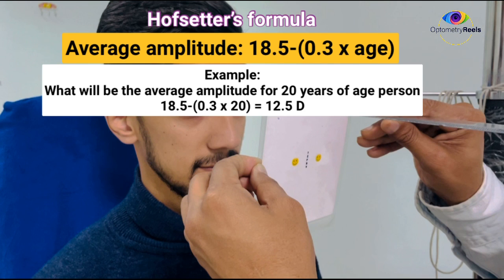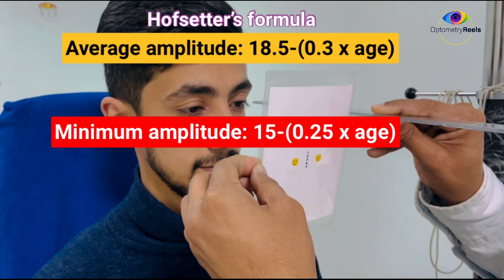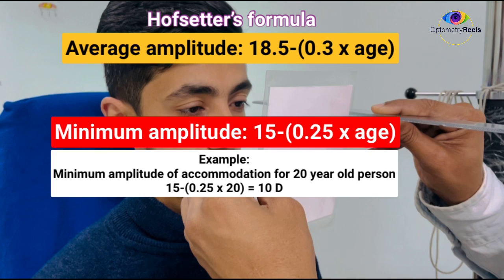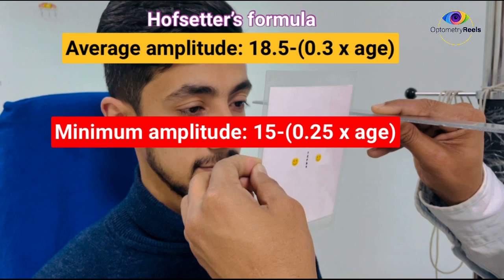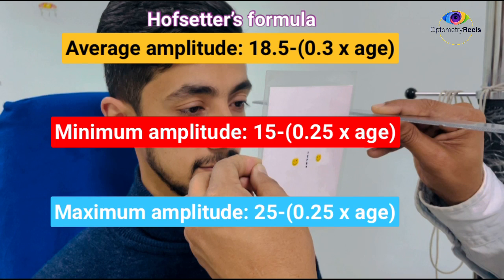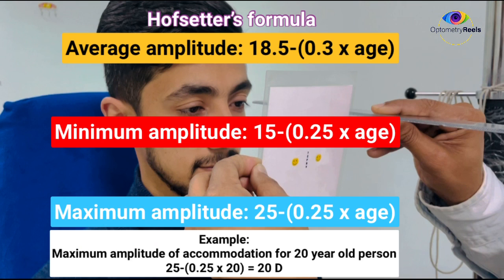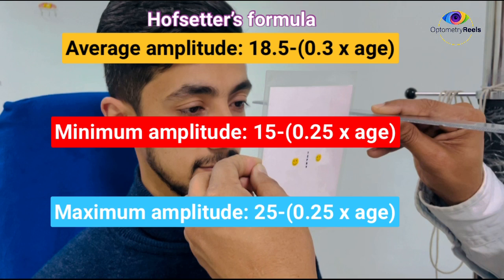Near point of Accommodation || NPA || Amplitude of Accommodation || Hofsetter’s formula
This video is about method to measure near point of accommodation. Push up method has been been demonstrated to measure NPA.

The NOA is usually measured in cm and it is further converted to amplitude of accommodation.

Amplitude of accommodation is useful value in our day to evaluation to know the status of accommodation.

This video also speaks about significance of Hofsetter’s value and how it is calculated for any age group.

Follow optometryreels

Also follow optometryreels on Instagram